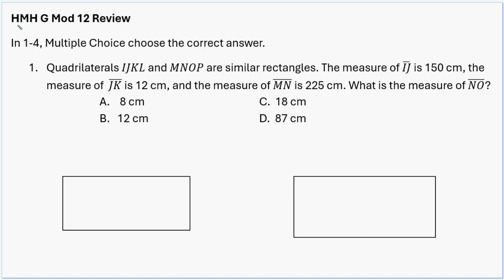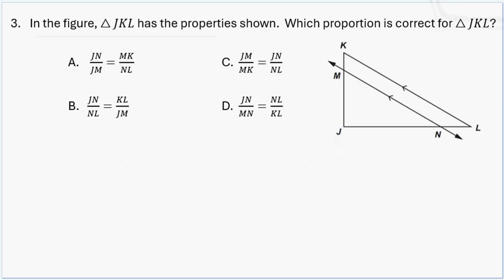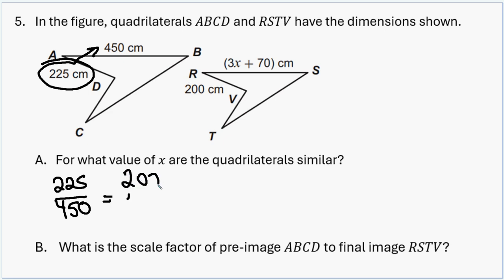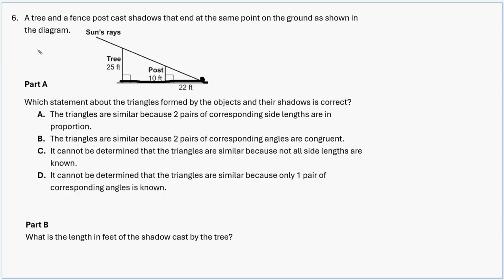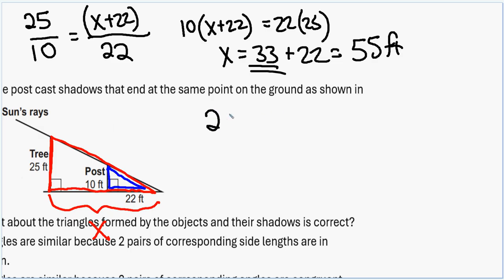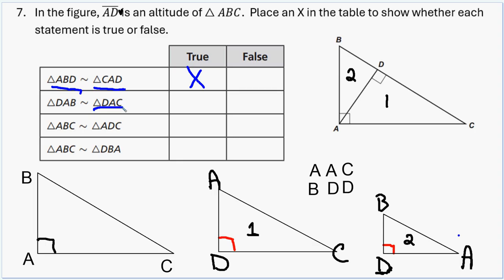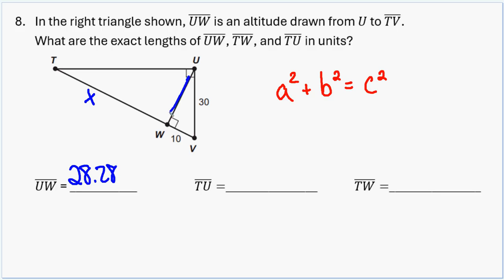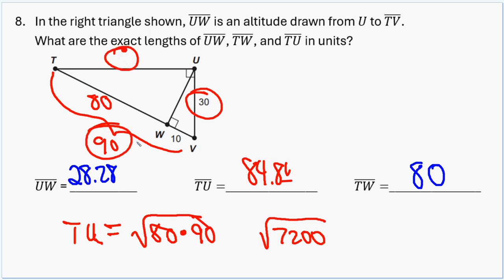Geometry Chapter 12 Review